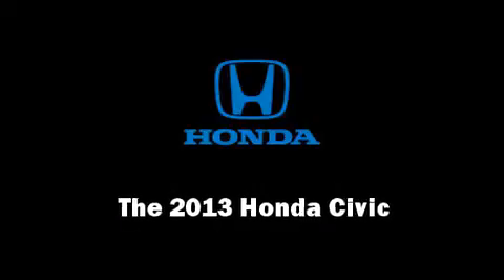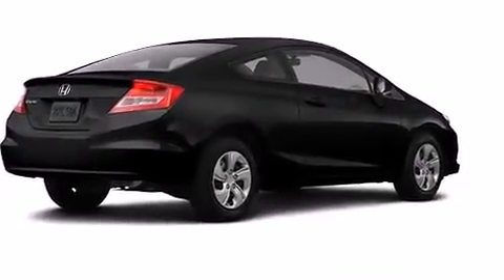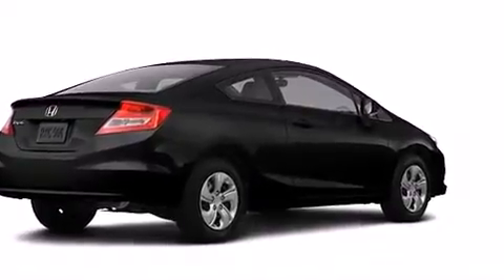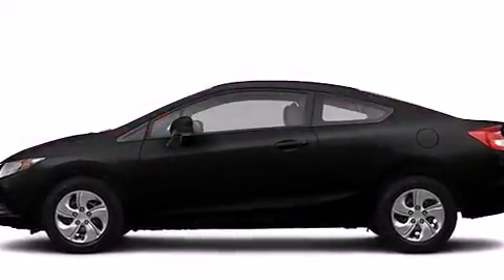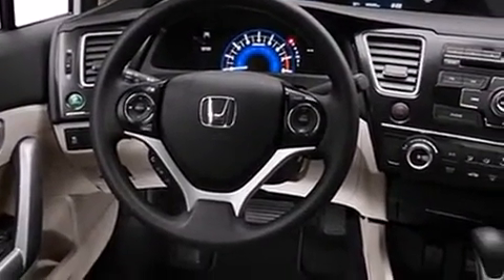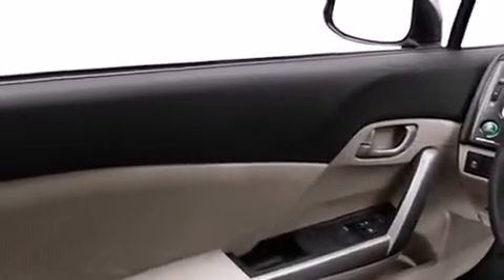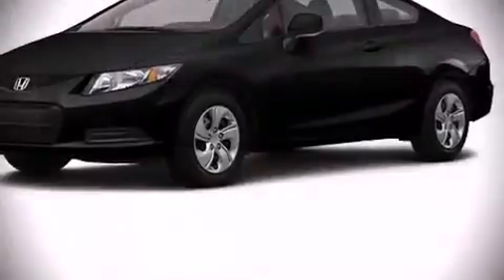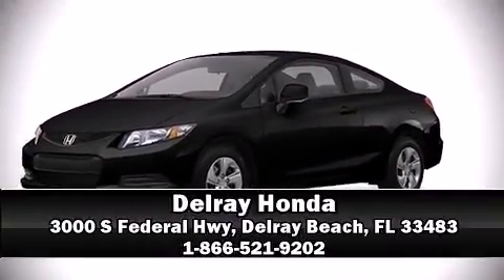2013 Honda Civic LX in Delray Beach, FL 33483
Delray Honda
3000 S Federal Hwy

The 2013 Honda Civic Coupe This 2 door, 5 passenger coupe offers the features and options for which you've been searching. Honda made sure to keep road-handling and sportiness at the top of it's priority list. Smooth gearshifts are achieved thanks to the 1.8 liter 4 cylinder engine, and for added security, dynamic Stability Control supplements the drivetrain. Both high fuel economy and flexible performance are assured by the 5 speed automatic transmission. Honda infused the interior with top shelf amenities, such as: delay-off headlights, 1-touch window functionality, a tachometer, front bucket seats, power windows, remote keyless entry, and air conditioning. You and your passengers will enjoy the stereo system, which includes a CD player with MP3 capability, steering wheel mounted audio controls, and 6 speakers, enhancing the audio experience throughout the interior. In the event of a rollover collision, side curtain airbags provide additional protection for outboard seated passengers. We have a skilled and knowledgeable sales staff with many years of experience satisfying our customers needs. We'd be happy to answer any questions that you may have. Stop in and take a test drive!